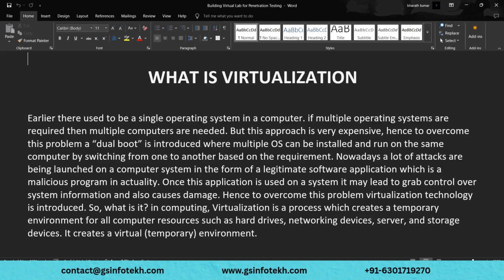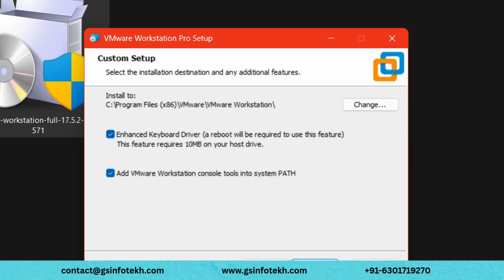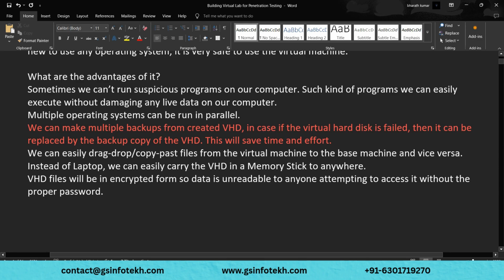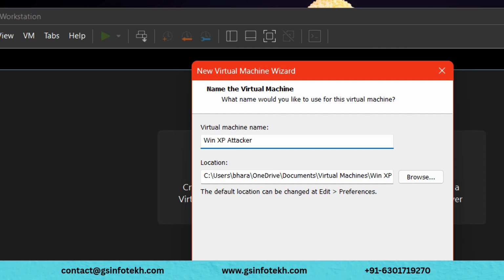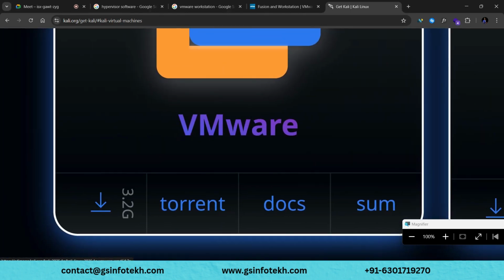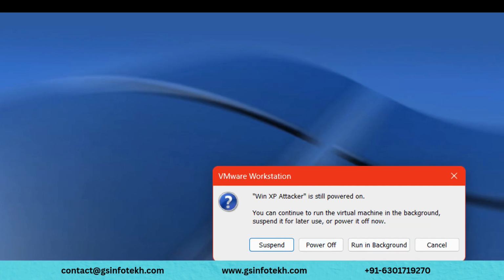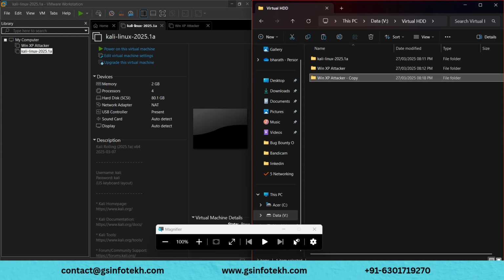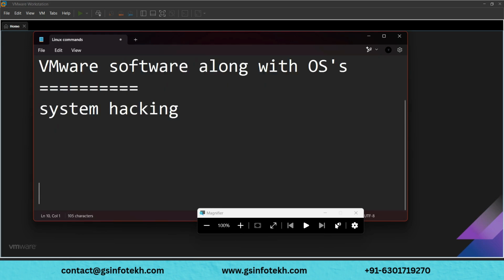Cyber Security Session 4 | Real-Time Threats & Ethical Hacking Explained!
Welcome to Session 4 of the Cyber Security Masterclass by GS InfoTekh!

Dive deep into the real-world cyber threats, ethical hacking, and protection strategies used by top IT companies. This session will equip you with actionable insights to kickstart or upgrade your cybersecurity career!

🔍 What You'll Learn in Session 4:
✔️ Real-Time Hacking Scenarios
✔️ How to Detect and Prevent Attacks
✔️ Tools Used by Cybersecurity Experts
✔️ Roadmap to Become a Certified Cyber Security Professional

🎯 Perfect For:
✅ Students & Beginners
✅ Working IT Professionals
✅ Ethical Hackers & Analysts

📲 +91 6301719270